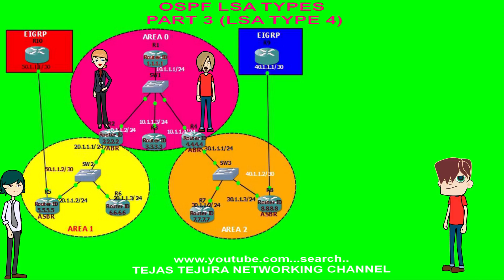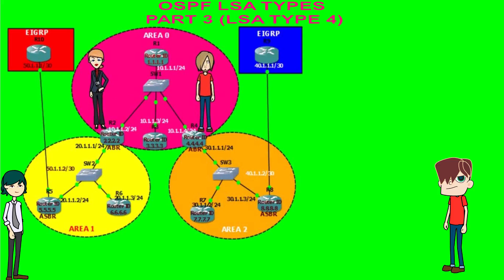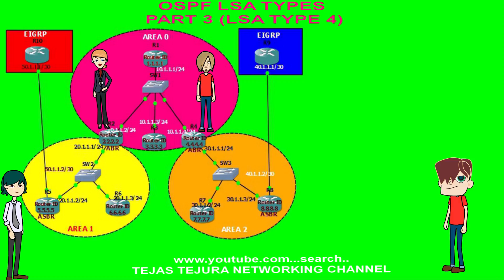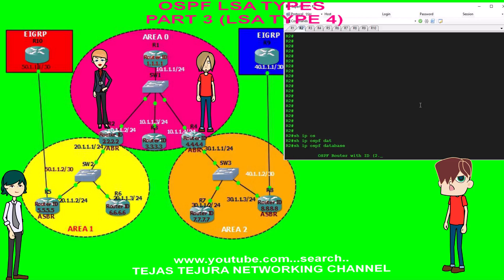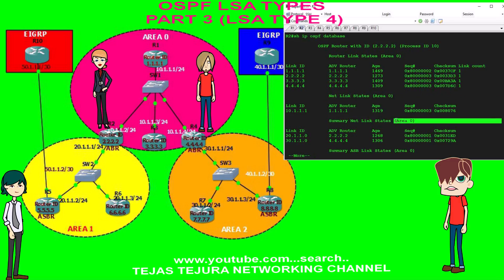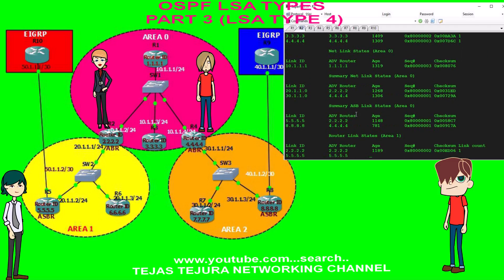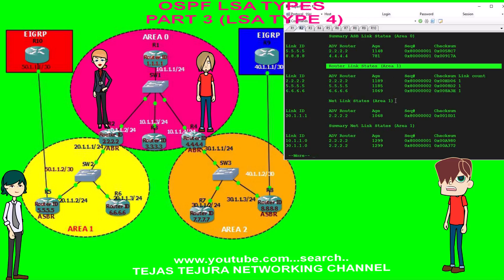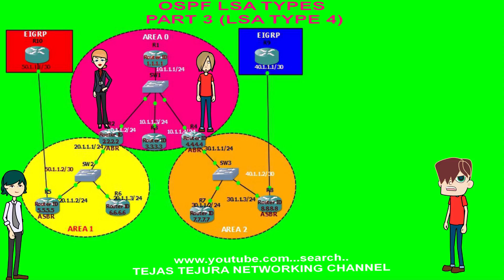OSPF LSA Types Part 3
OSPF LSA Types Part 3, Cisco OSPF, OSPF, OSPF LSA, OSPF link state advertise, Link state advertise, Cisco LSA OSPF